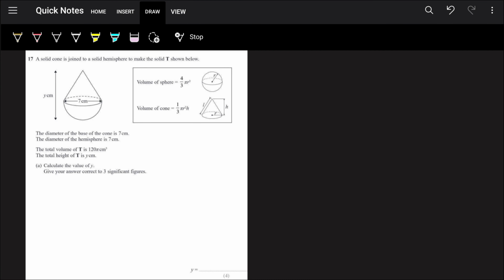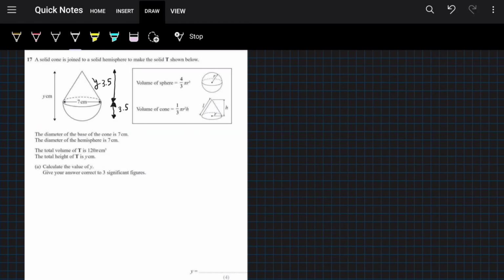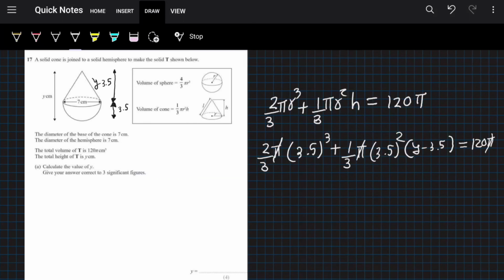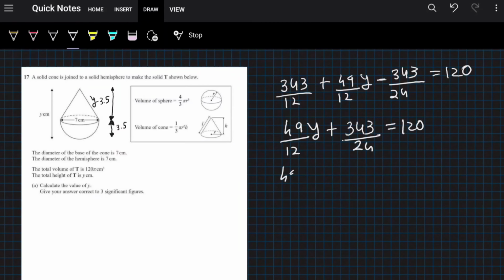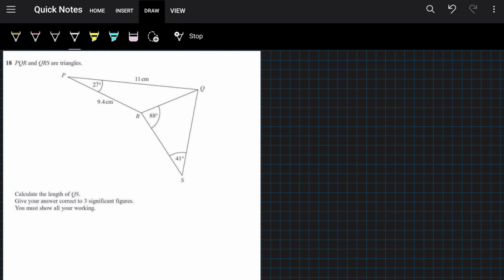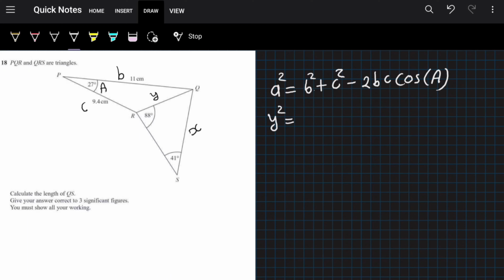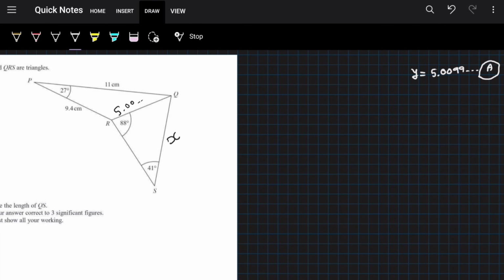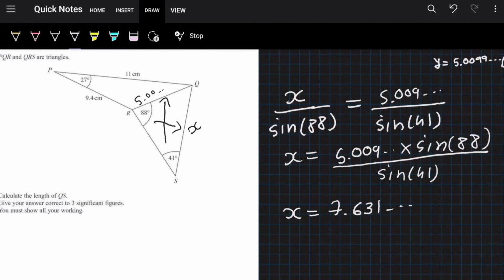maths paper 2 higher 2022 answers edexcel|gcse exam|get 100%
maths paper 2 2022 higher edexcel | gcse exam| get 100%
This video explains questions 17,18 from Maths paper 2 higher tier 2022 Edexcel gcse exams 2022. it shows best solutions to work out the answers of maths GCSEs paper 2 questions. if you are preparing for your exams then you will find it helpful and watch this before your exams to score 100% in exam. it shows how to calculate volume of hemisphere and cone and also how to calculate lengths of triangle using sine rule and cosine rule.

how to solve maths paper 2 2022 higher  gcse edexcel. solution of maths paper 2 2022 higher  gcse Edexcel. Best solutions of math paper 2 higher 2022 edexcel board. Tips and tricks for maths paper 2 2022 june higher Edexcel. solutions guide step by step for maths paper 2022 higher edexcel. maths gcse exam paper 2 answers 2022 higher. Answers for maths paper 2 higher gcse. maths paper 2 higher 2022.

if you want to prepare for senior math challenge then please watch this video